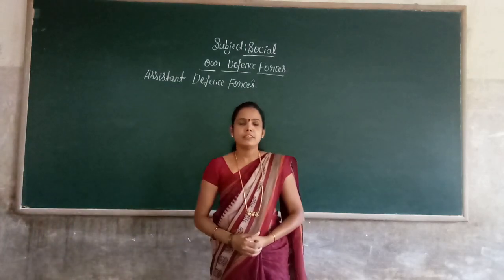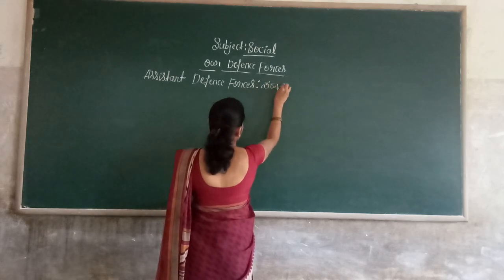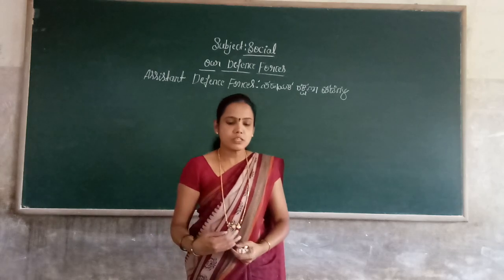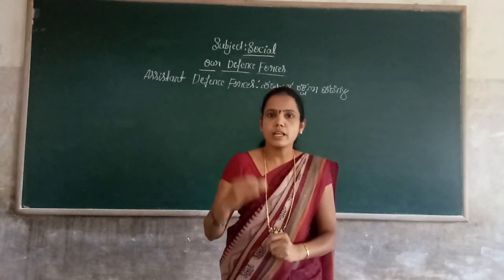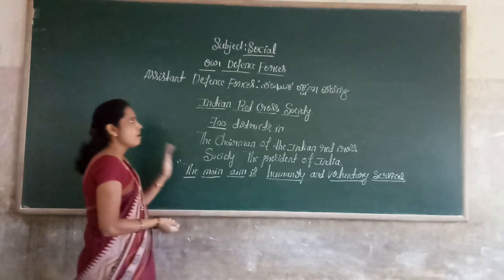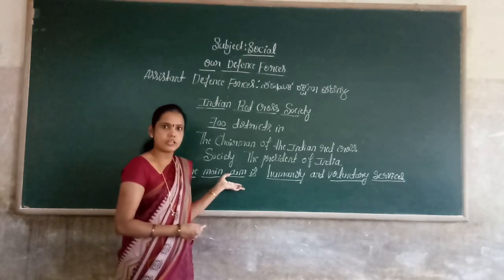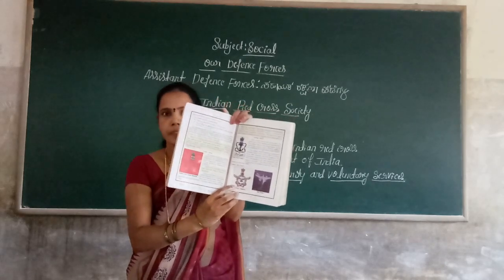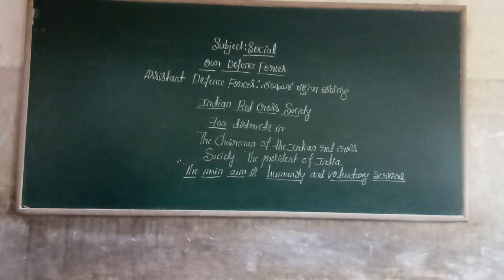7th Social Our Deffence Forces Part 3 Class by Chandramathi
7th Social Our Deffence Forces Part 3 Class by Chandramathi